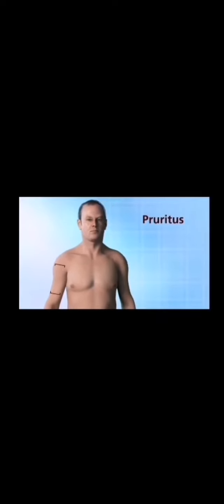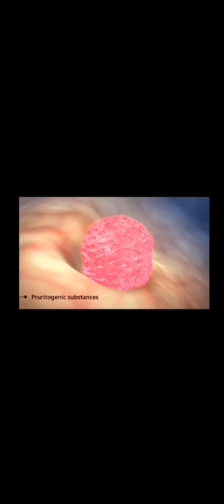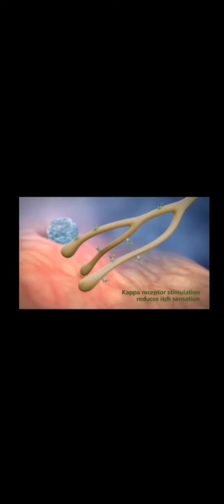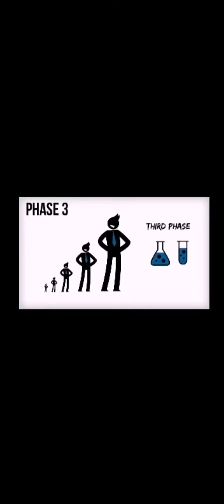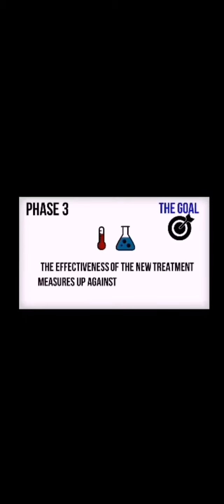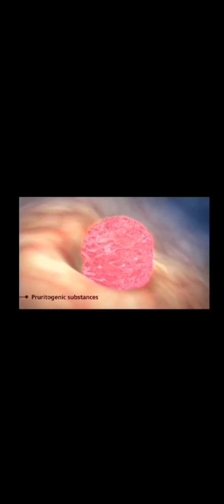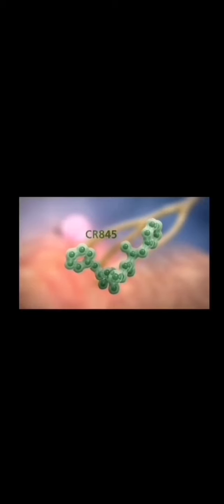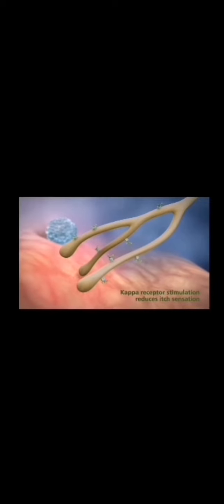A Phase 3 Trial of Difelikefalin in Hemodialys Patients with Pruritus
Like👍🏽👍🏽 y comenta 💬💬